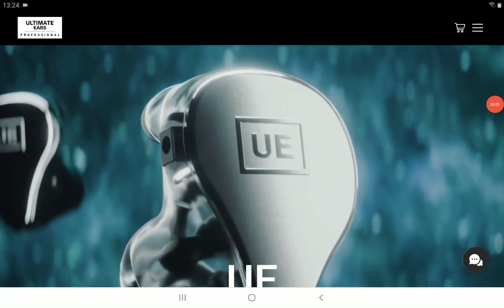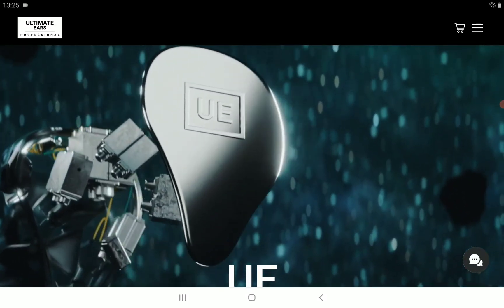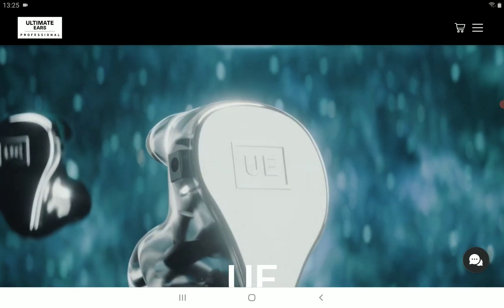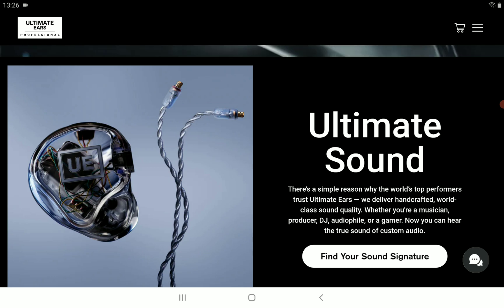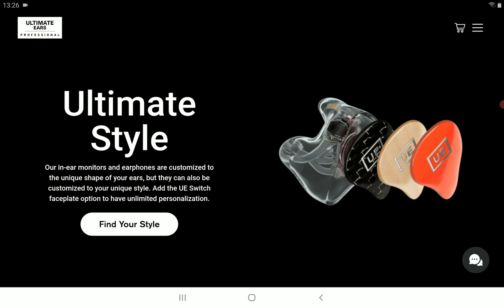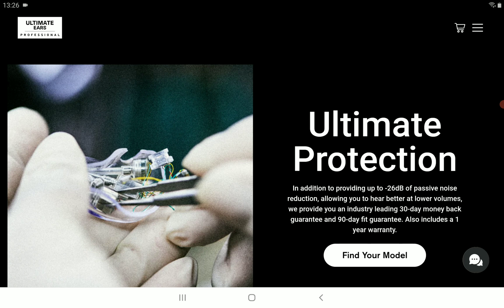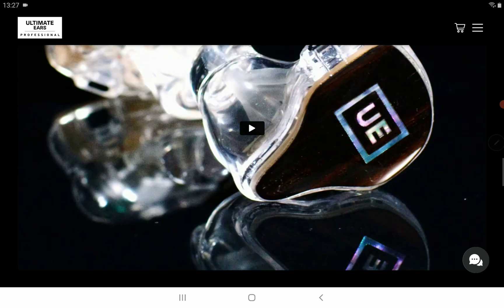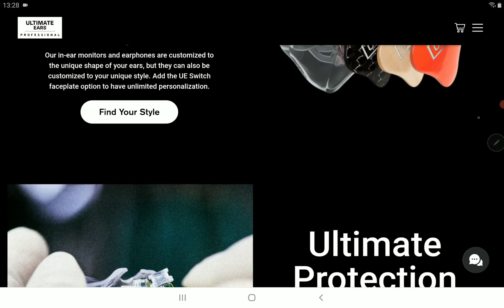Ultimate Ears UE Premier Earphone Debuts featuring 21 drivers per earpiece priced at $3000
The Premier will retail for $2,999.95 USD and build on the existing UE18 Pro and UE Live IEMs that have been hugely successful for the brand and remain very popular with musicians.
The new UE Premier shares a similar earshell to the existing models with bespoke construction (requiring ear molds or a 3D model provided for fitting). The shells are 3D printed and then hand finished to ensure proper fit and comfort.
The buyer has the option of various colors for the body and face plates as well as a number of different materials including exotic woods. The switch technology (added cost option) allows users to change faceplates for different occasions, moods, or bands, and for those who want the ultimate faceplate, there is even a collaboration with Jewelry designer, Sonny Blaze (CODA), that offers almost any design imaginable in gold, silver, platinum and the customer’s choice of gemstones.

Having seen 3 of Blaze’s designs in-person, the quality of the craftsmanship is second-to-none and it really does turn a state-of-the-art IEM into a very personalized object of art.
Each earpiece integrates 21 drivers allowing the Premier to extend from 5Hz at the low end to a remarkable 40kHz at the top, but UE is quick to point out that the Premier is more about what happens between those extremes.

UE is marketing the Premier IEMs as the “most powerful, nuanced, and versatile in-ear monitors offered.”

We know it’s hard to take marketing spiel at face value but UE has a rather strong track record of backing up its claims.

At the bottom end, the UE Premier uses a pair of a dual sub-low drivers followed by a quartet of mid-low drivers. Likewise, the midrange uses a quad-driver to deliver the resolution, clarity, detail, and timbral accuracy that users will demand in this range.
The top end uses five of UE Pro’s proprietary True Tone drivers in combination with Knowles’ Quad Super tweeter to help the Premier reproduce every detail and harmonic all the way to 40kHz. The arrangement is 21 drivers split into 5 groups with a five-way passive crossover managing the transitions between.

We expect our review sample to arrive in late-May or early June but we’re fascinated to hear how these compare to the UE Live that are one of the best IEMs you can currently buy. You can read my review of these superlative IEMs here and it will be interesting to hear how this new driver configuration combined with some of the best DAPs and desktop headphone systems available delivers.

Considering the the $3,000 asking price — the UE Premier will have to be excellent to warrant a recommendation over the UE Live.